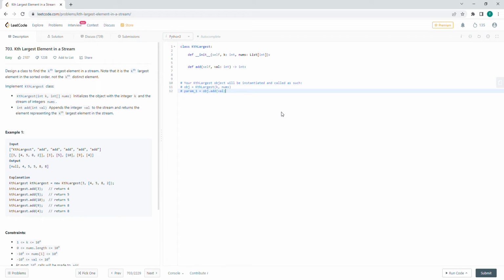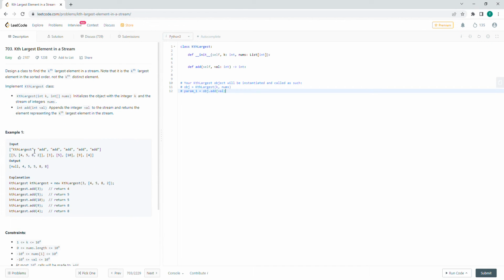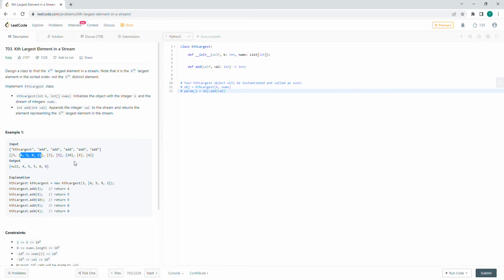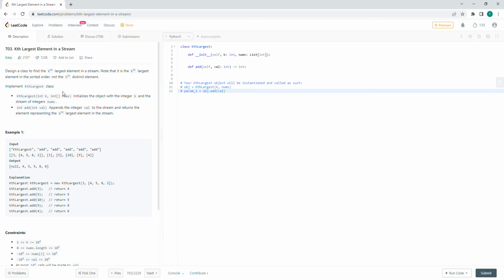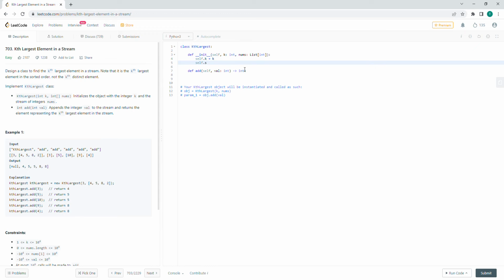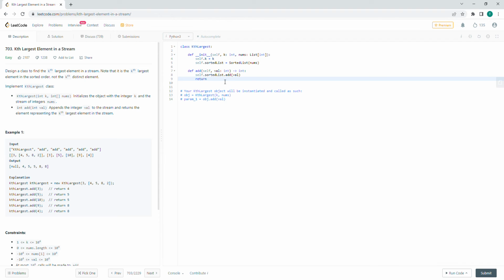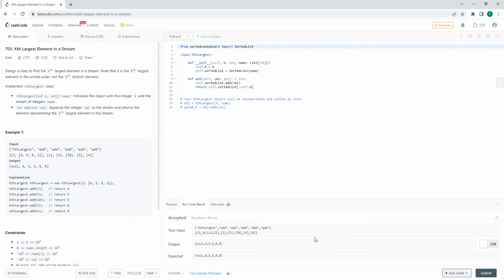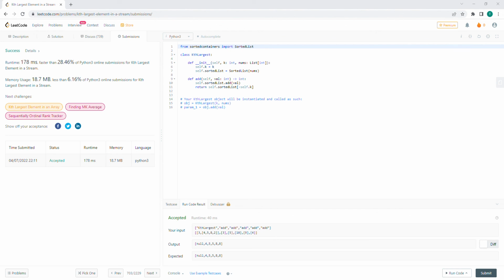April 8/2022 LeetCode Challenge: Kth Largest Element in a Stream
Question: 703. Kth Largest Element in a Stream
Solved with Python /  Difficulty: Easy
Approach: Built-in SortedList